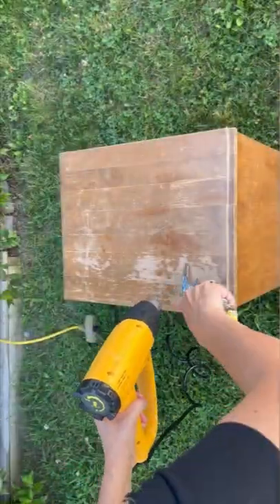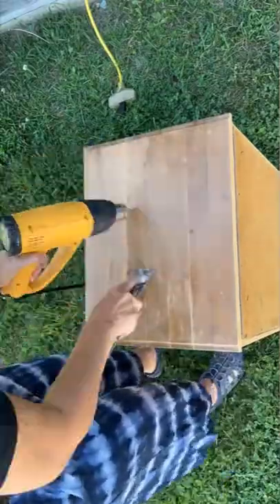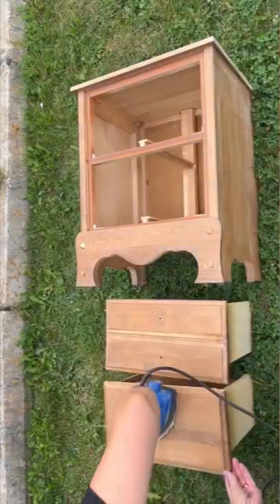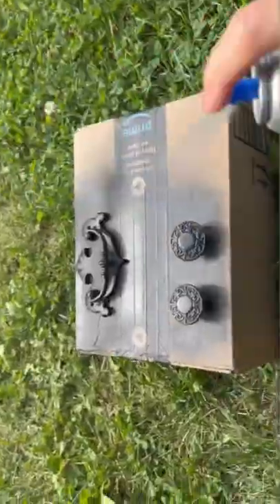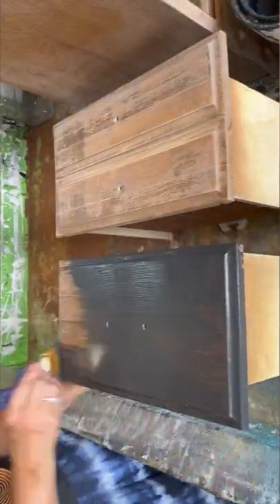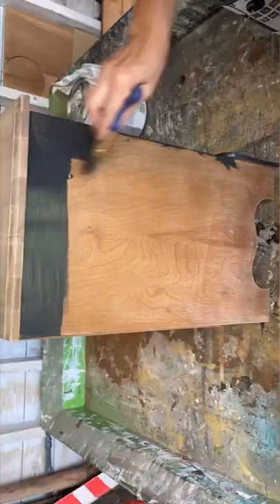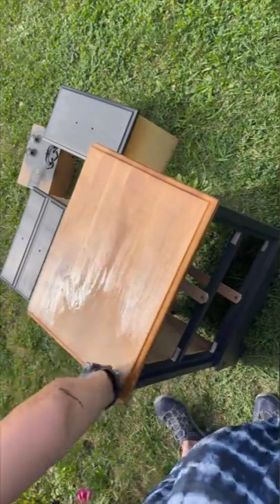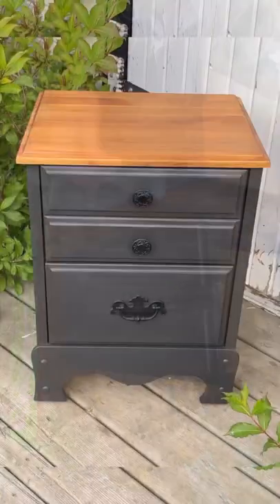FREE Ugly Roadside find table Upcycled / Trash to Treasure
FREE Roadside find table Upcycled / Trash to Treasure